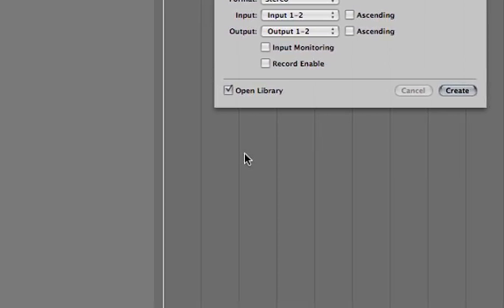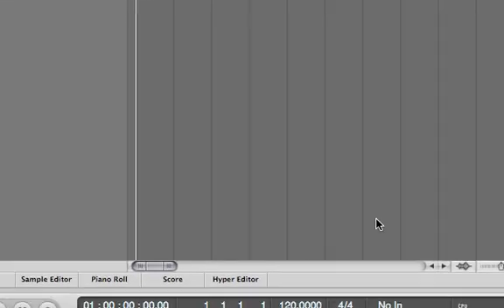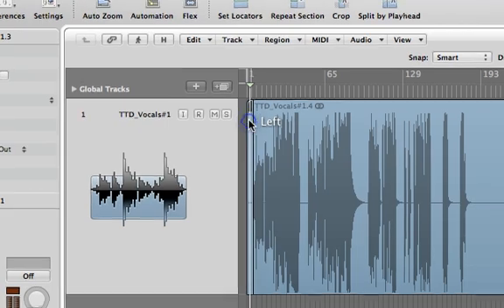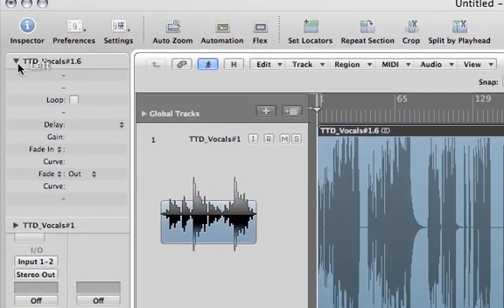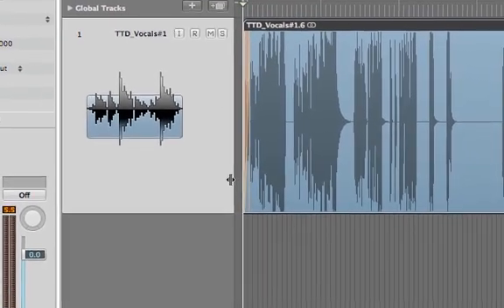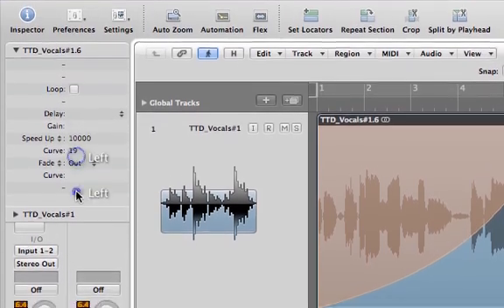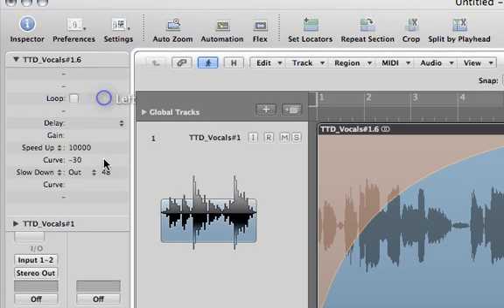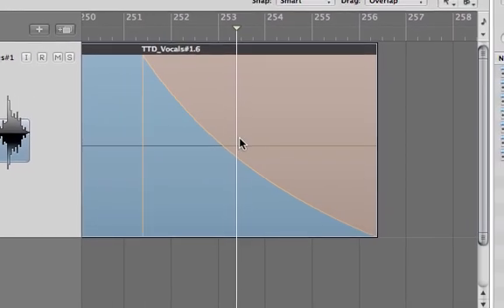Logic Record Spin Up Effect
A tutorial about how to create a LP record-like spin up and spin down effect in Logic Pro 9